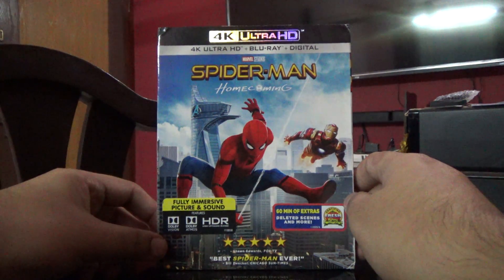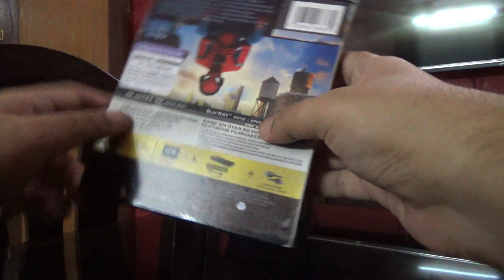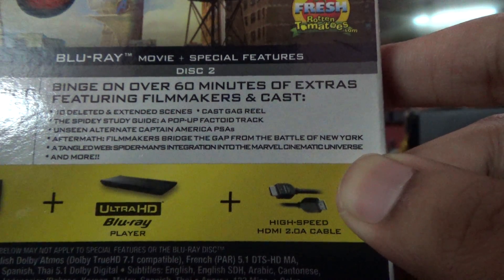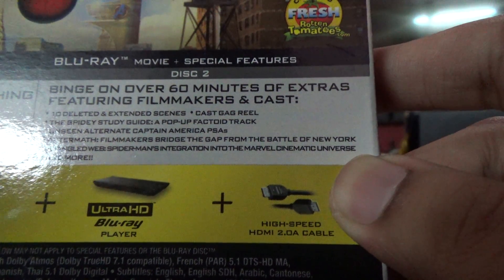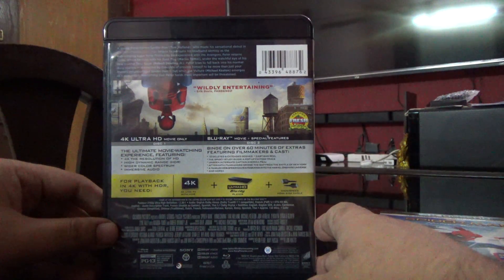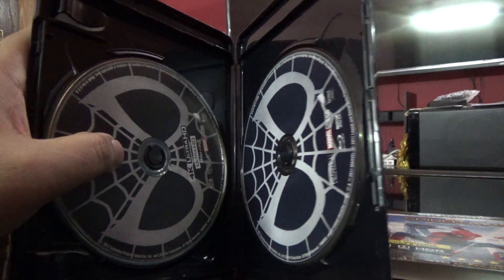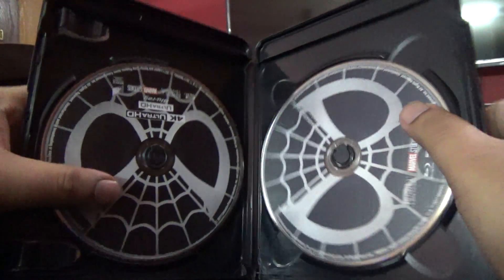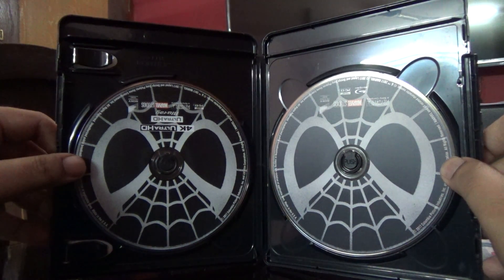The SpiderMan Home Coming 2 Disc Set 4K UHD + 2D BD US Edition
Databases 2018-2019 (Google Drive Link Added)

Information of more than 1300 Blu Rays across thousands of pages. The following Databases are now available (Latest Edition) for...

Note: The Multi-Language Blu Ray Database has all the language Blu Ray Details.